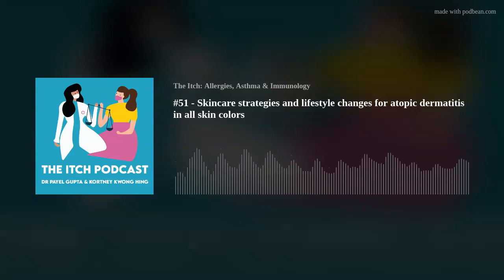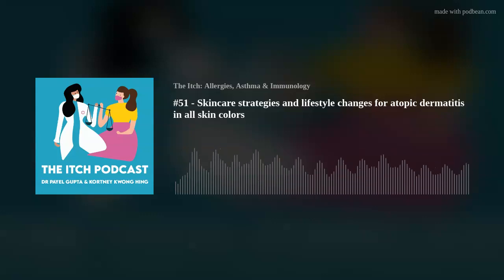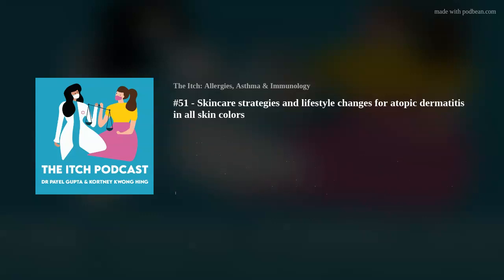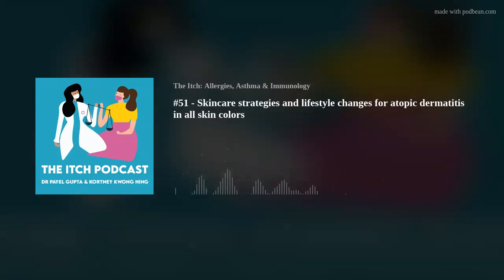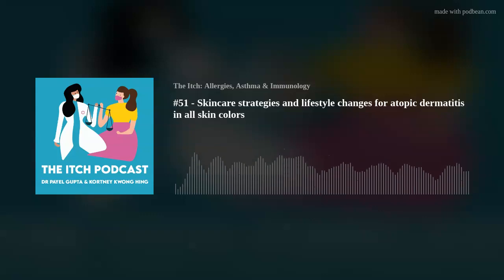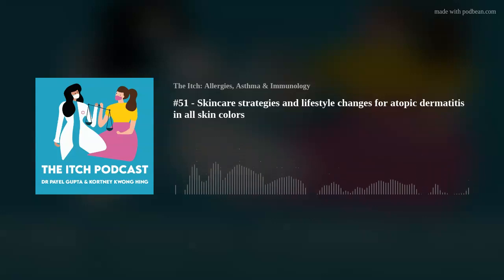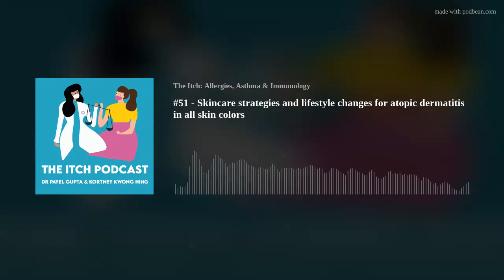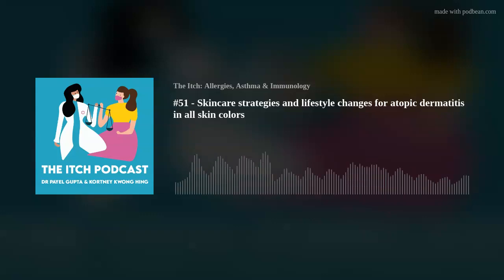Skincare strategies and lifestyle changes for atopic dermatitis in all skin colors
Practical tips about skin care maintenance for atopic dermatitis
In the third part of our 5 part series in collaboration with the Allergy &amp; Asthma Network on atopic dermatitis in skin of color we are talking all about taking care of your skin and how to make your living environment more atopic dermatitis friendly.

Dr. G and Kortney the importance of skin hydration; the best ways to moisturize and shower. They also share ways to ensure your living environment is optimized for good skin conditions, from cleaning products to carpets. Finally, they go over the psychological side of atopic dermatitis and how to maintain balance in the body and the mind.

What we cover in this atopic dermatitis in skin of color episode:
Understanding the importance of keeping atopic skin hydrated.
How to break the itch-scratch-rash cycle.
Skincare: bathing and moisturizing - the preferred types of cleansers and moisturizers to use.
How to make your living environment atopic dermatitis friendly.
Sleep hygiene for atopic dermatitis.
Managing stress to help control eczema - some things that can help you.
Strategies to stop scratching.

From Shiv
How moving helped her flares.
Seeking therapy was important to her mental health and skin healing.

Dr G and Kortney discuss yoga for asthma - many of the tips can also apply to atopic dermatitis